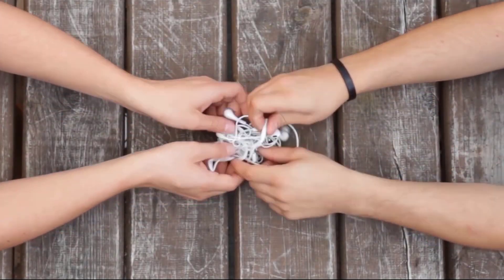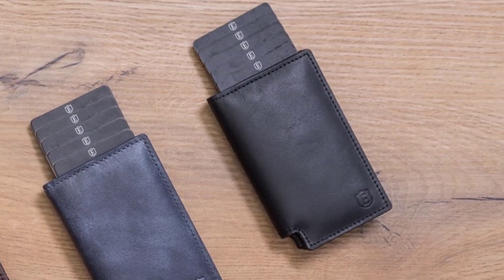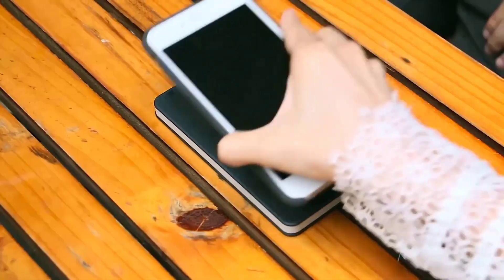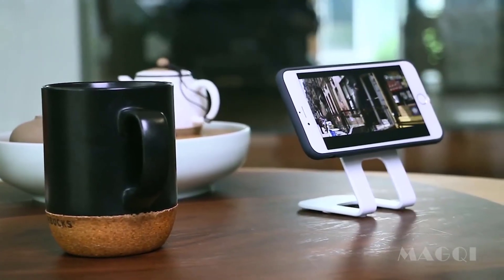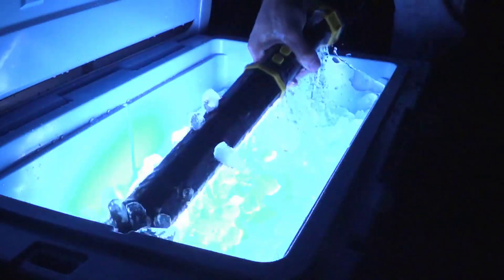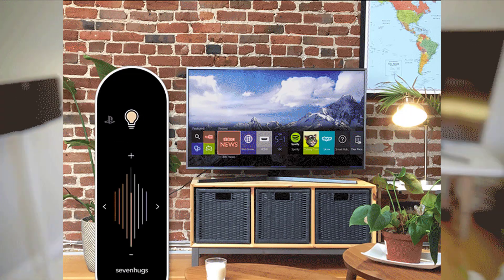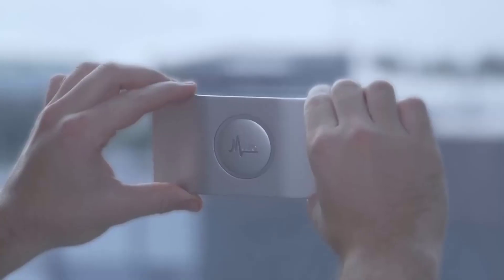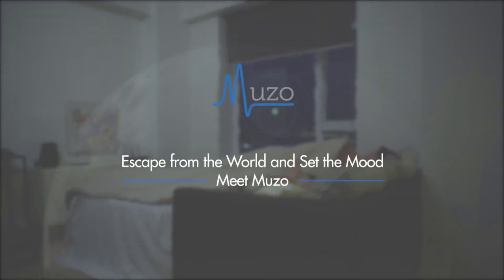✔ Top 6 Must Have Future Technology Inventions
This is the list of Items of this video:
#6. GARY 2.0: Earphones & Cables Automatic Organiser.
#5. EKSTER 2.0: Ultra-slim Trackable Wallets.
#4. MAGQI: Wirelessly Charge Your Phone Everywhere.
#3. Big Ass Light Bar:
#2. Sevenhugs Smart Remote: One Remote for Everything.
#1. Muzo: State of the Art Vibration Monitoring Sys.
Here on Tech Mincer you can find your future life with technology. Latest Technology Inventions of this year and so on. You can find New Inventions of Science. This video will helps you to Increase your Knowledge about these awesome gadgets.